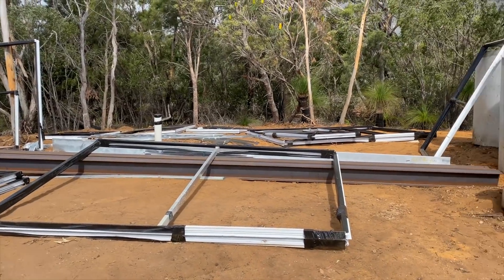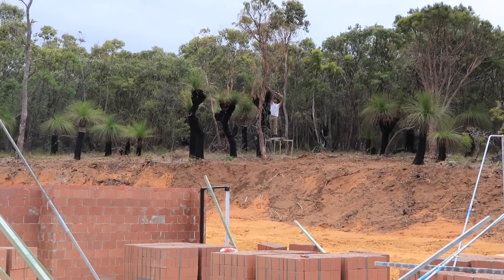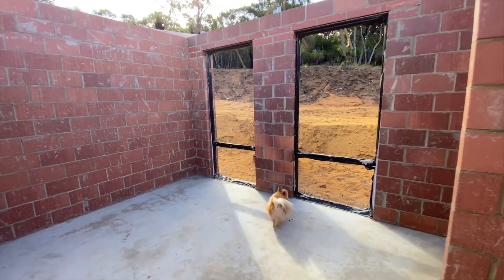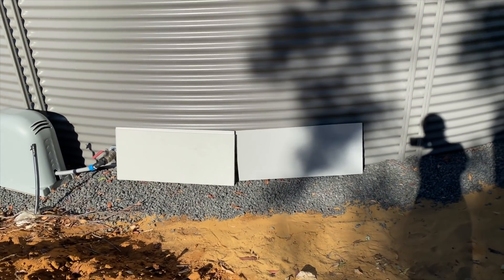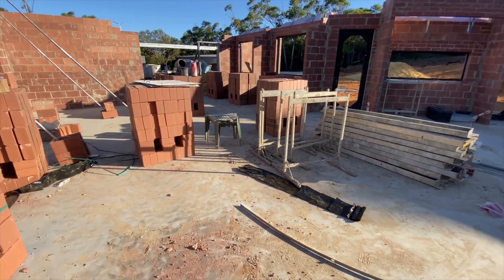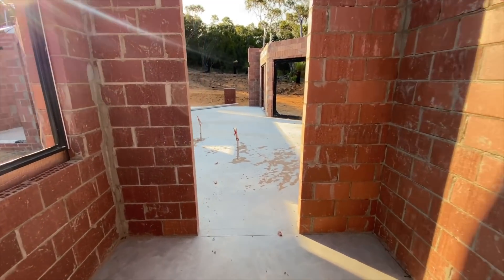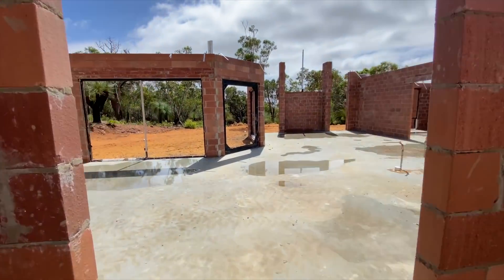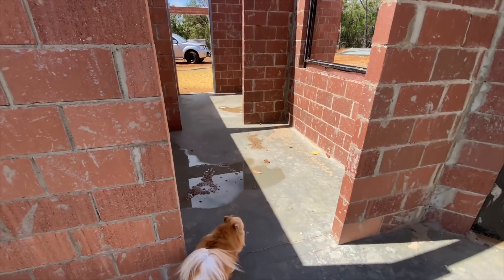WE'RE BUILDING A HOUSE! Part 2: WALLS!!!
Reece and I are building our first house and we couldn't be more excited!!! Follow our Instagram account @lozcurtishome to keep updated along the way!

Part two covers the WALLS GOING UP!

We're building on a beautiful bush block in Australia's South West. There's a whole story behind purchasing our block that you can listen

(We won't be disclosing what suburb or how big the block is for privacy reasons)